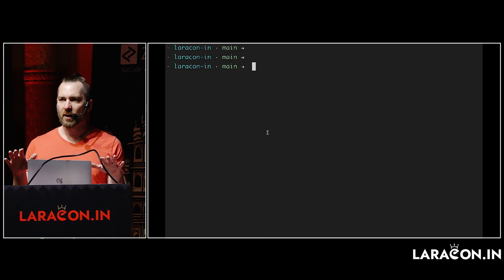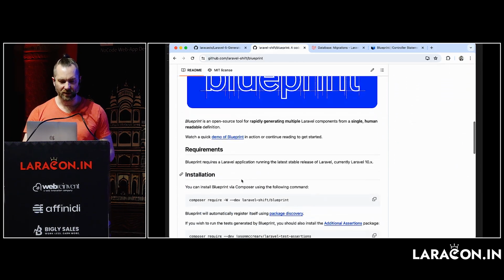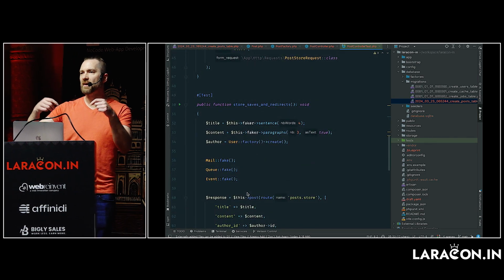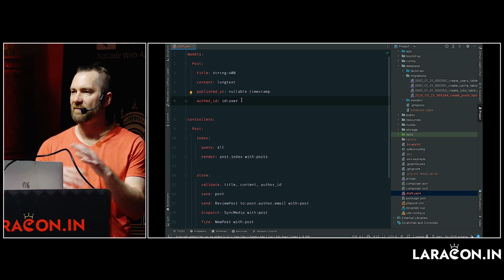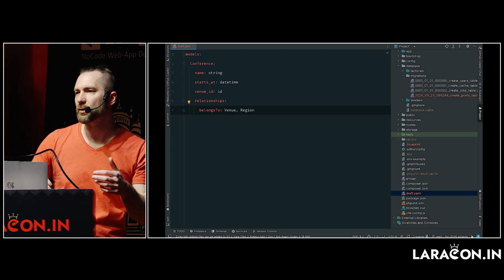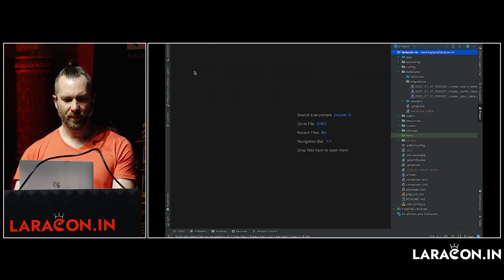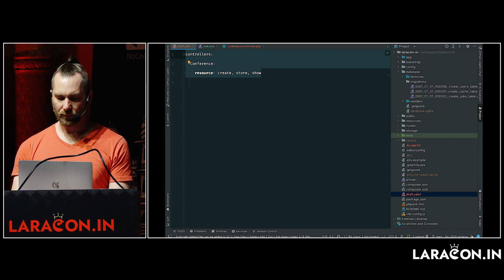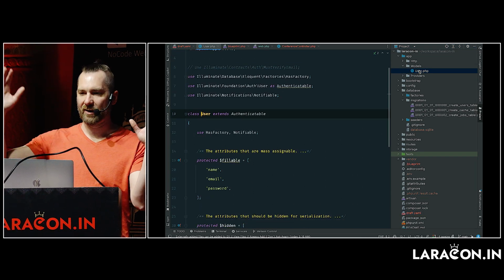LaraconIn 2024 - Jason McCreary :: Rapid Laravel Development with Blueprint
JMac - Creator of Laravel Shift and he love to share knowledge and build the different things since 20+ years. He shared his insights on "Rapid Laravel Development with Blueprint" during Laracon India 2024.